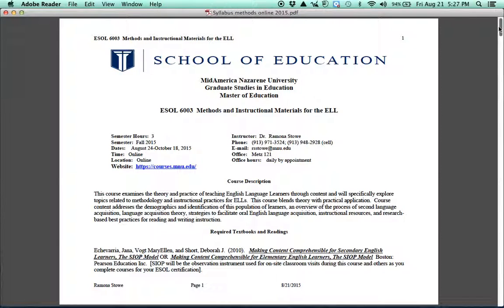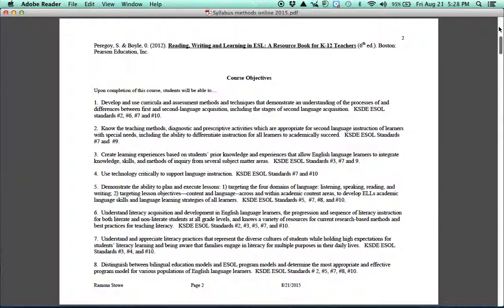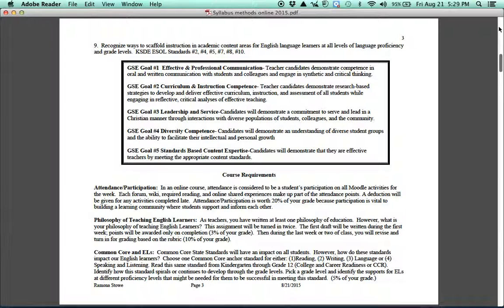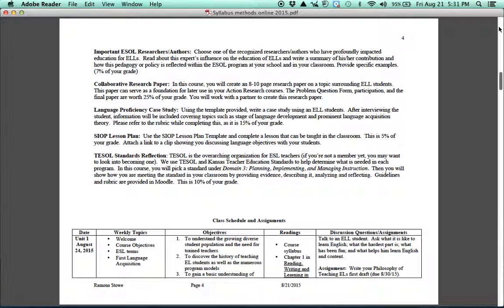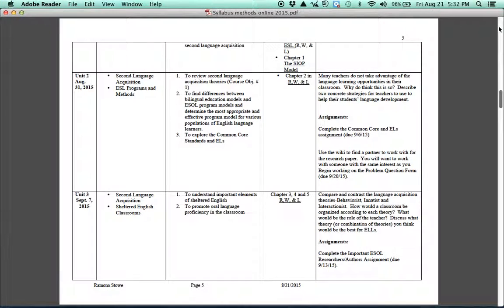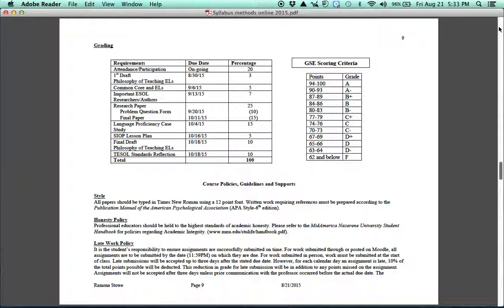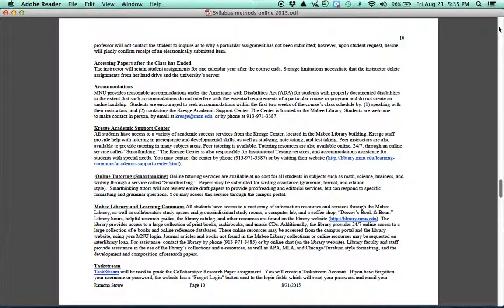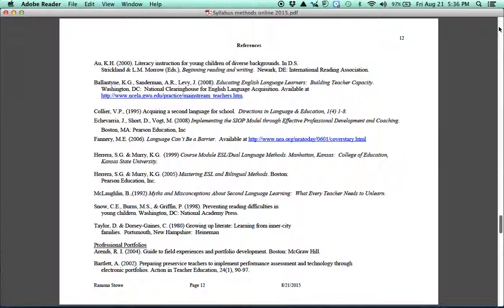Syllabus Orientation Fall 2015